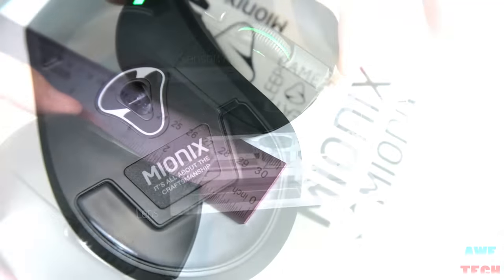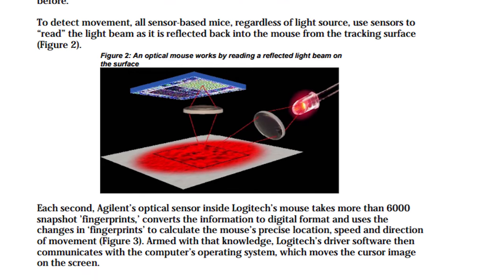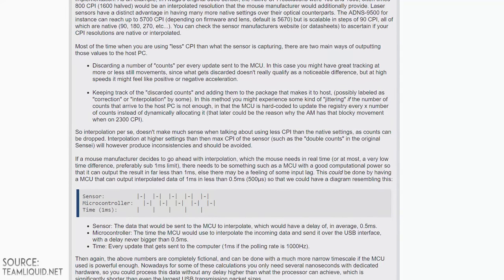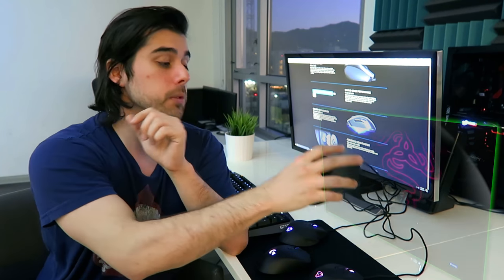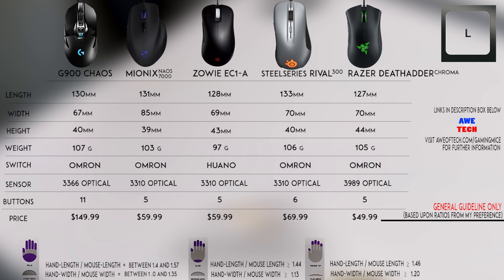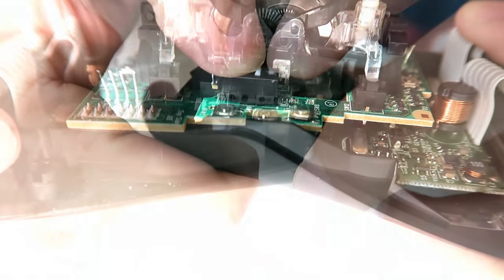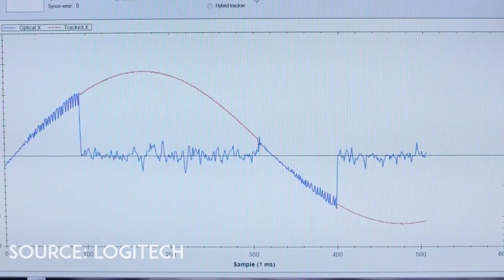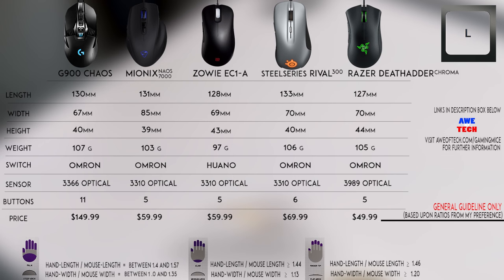Best Gaming MICE - Selection Guide - ft. Logitech G403 & More!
The Best Gaming Mouse for You, What to Look For, and My Top Gaming Mouse Choices! Links & Deals to All Mice in Video Below:
Logitech G403 Prodigy

S/M
Logitech Pro FPS Mouse
Zowie ZA 12 & 13
Razer Abyssus V2
SteelSeries Rival 100

M
Logitech G403 (Wired)
Logitech G403 (Wireless)
Zowie FK2
FinalMouse Scream One
Mionix Castor
Corsair M65 PRO FPS

M/L
Logitech G900 Chaos
Mionix NAOS 7000
Zowie EC1-A
SteelSeries Rival 300
Razer DeathAdder Chroma
Razer DeathAdder Elite